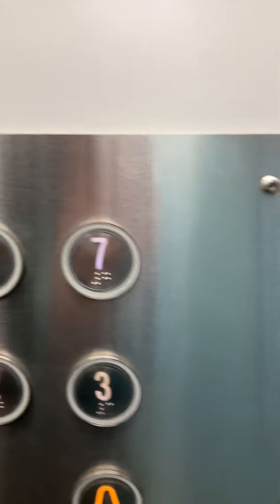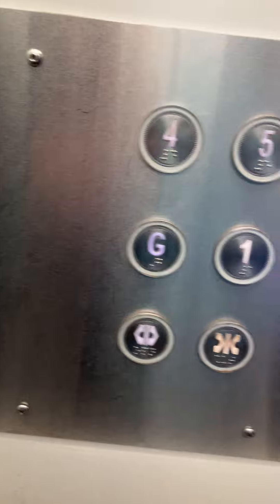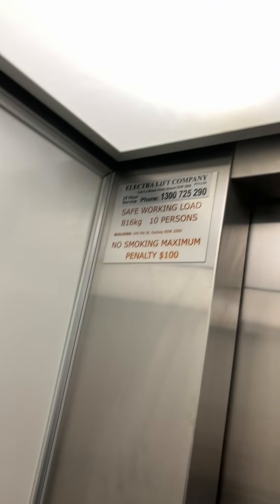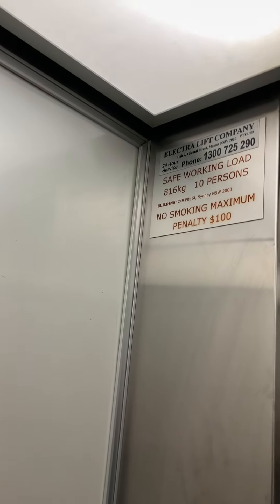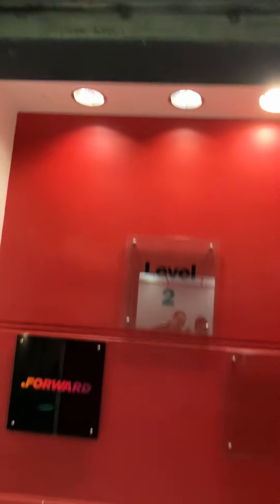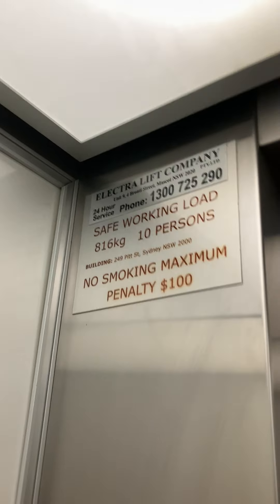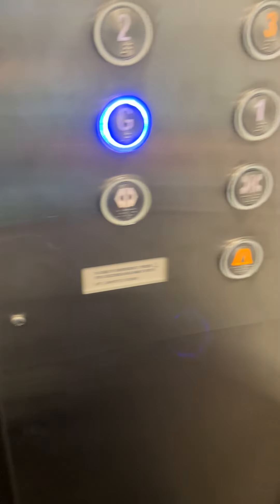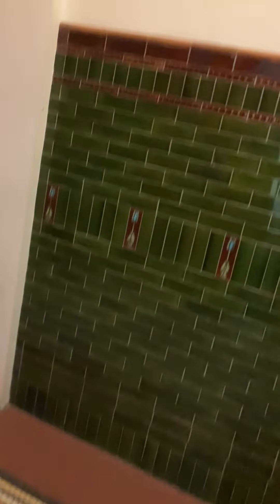Concaved buttons Shindler elevator at Simpson house Sydney